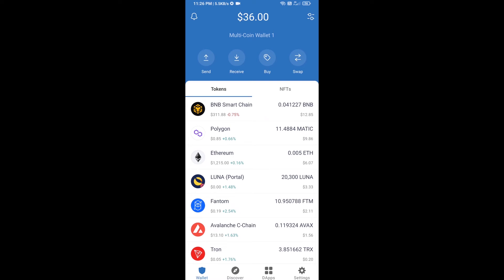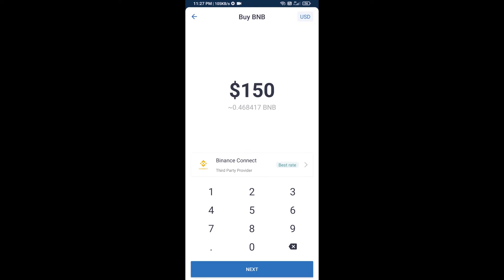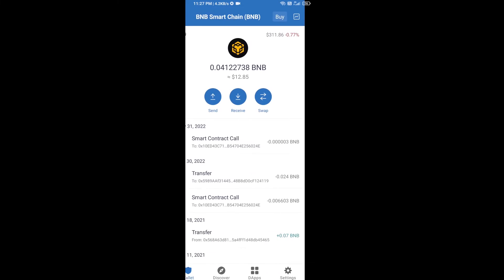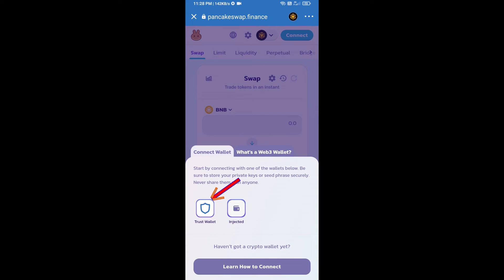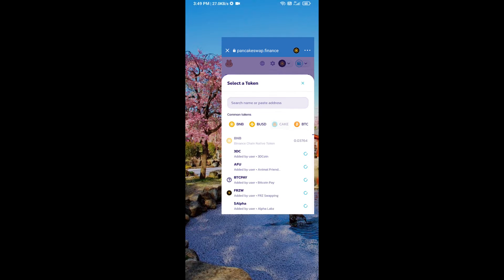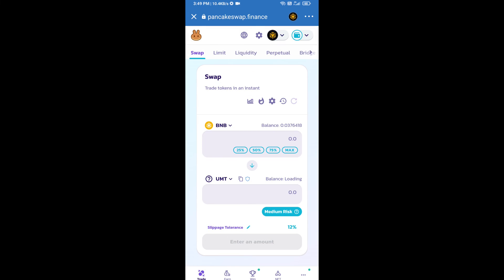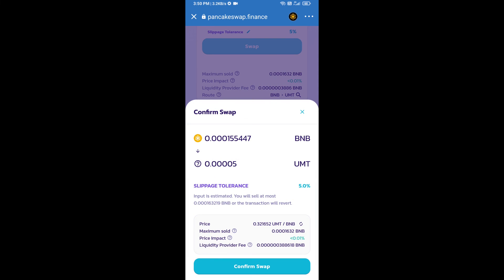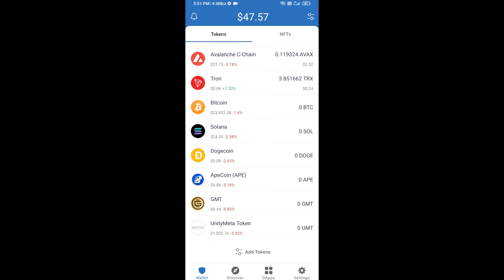How to Buy UnityMeta (UMT) Token Using BNB and PancakeSwap On Trust Wallet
How to Buy UnityMeta (UMT) Token Using BNB and PancakeSwap On Trust Wallet OR MetaMask Wallet.